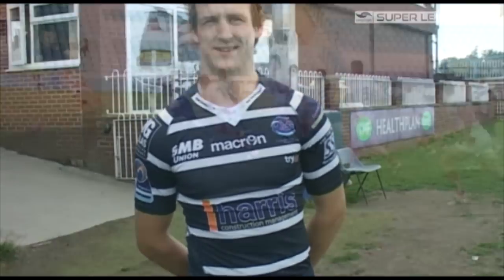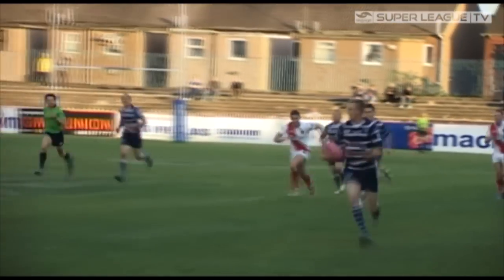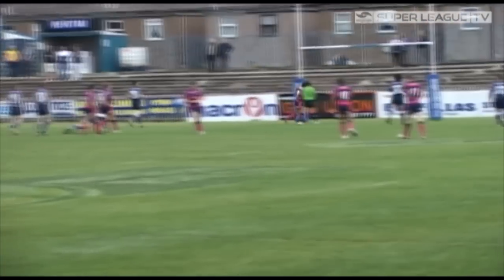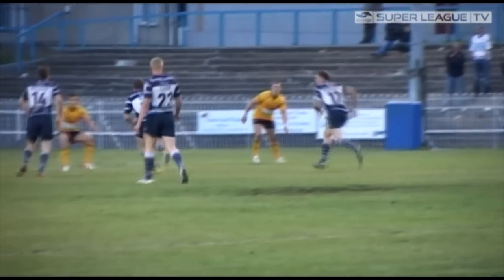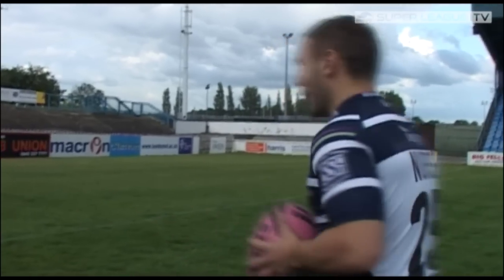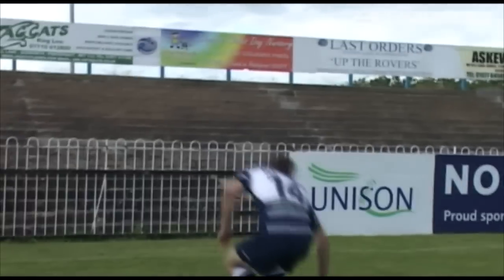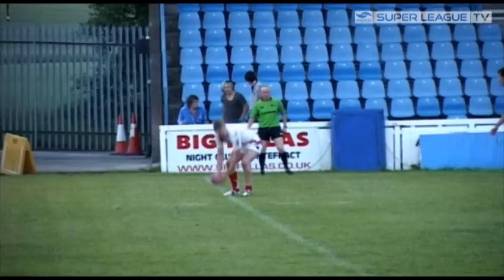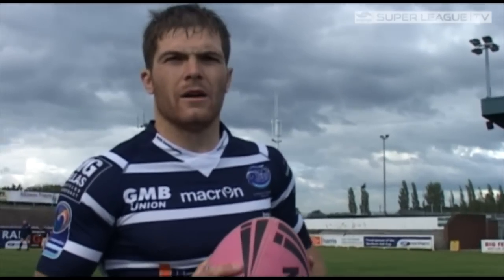This is Rugby League 9s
SLTV and the Featherstone Rovers 9s team talk you through this quicker, more explosive version of our game. We hear from Barrie McDermott, Ben Jones Bishop, Dave Petersen, Liam Welham and Josh Nathaniel on why 9s is such an exciting game. The 9s Grand Final takes place at Headingley Stadium on Tuesday July 5th, for more info go